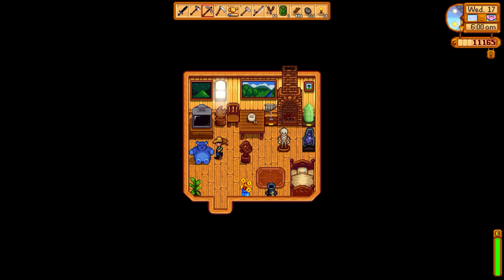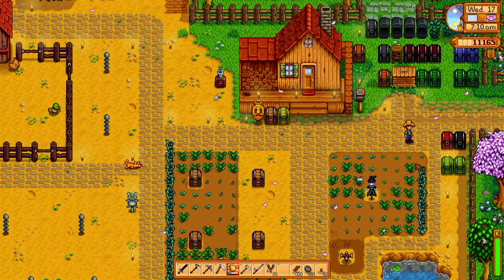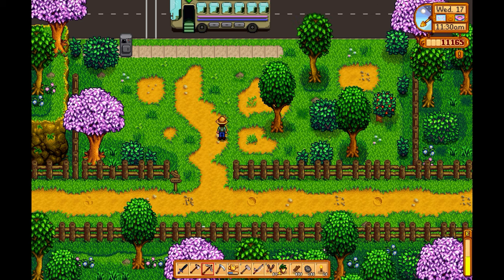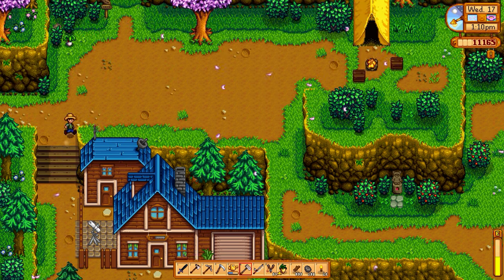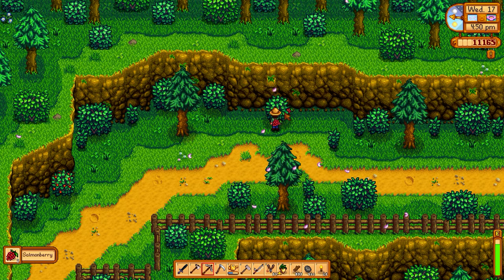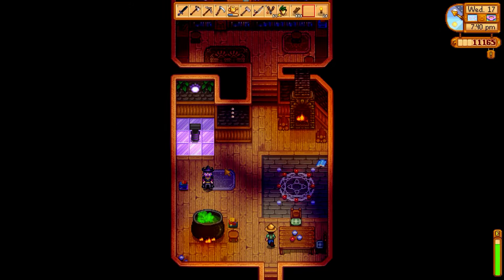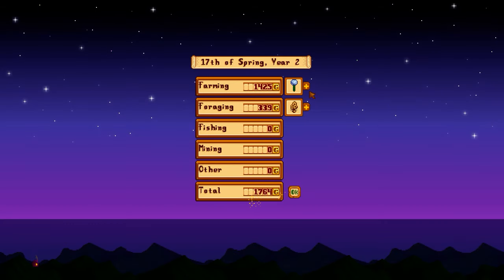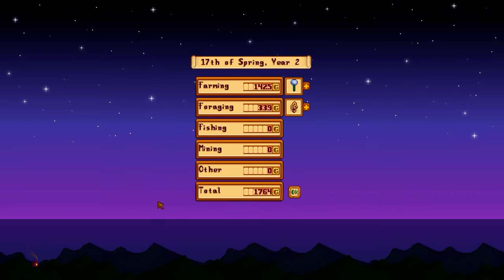Stardew Valley Play 4 Fun - 129 Let's walk around aimlessly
Stardew Valley play 4 fun. In this episode we don't know exactly what to do.

Stardew valley is about living a farming life. You inherit your grandfather's old farm and have to grow crops, raise animals and get to become part of the community.